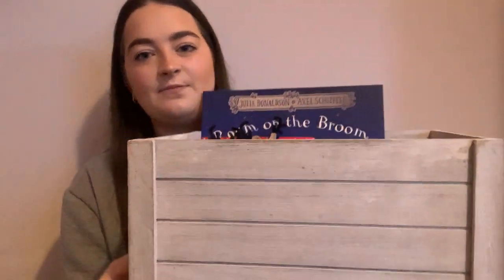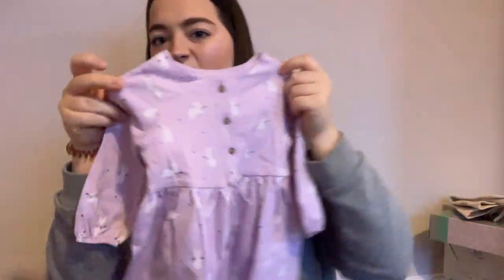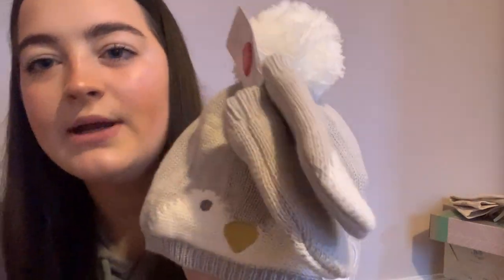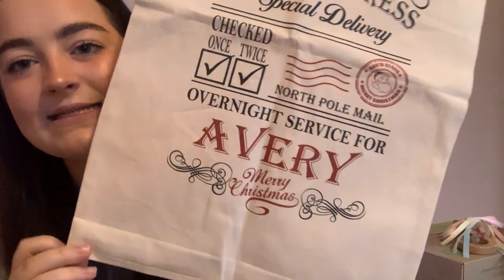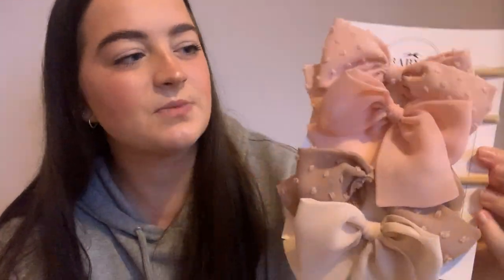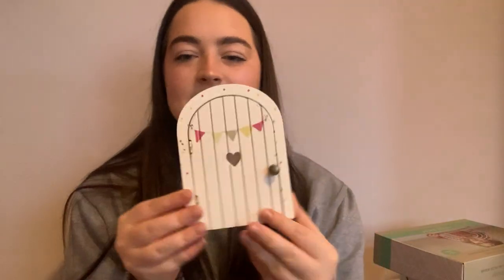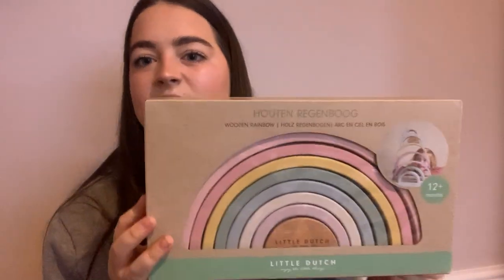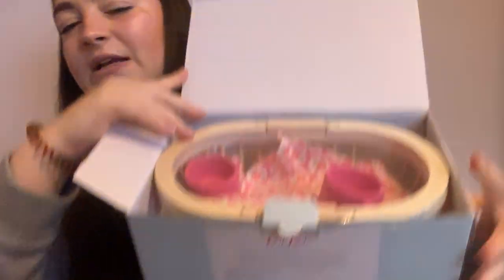BABY GIFT GUIDE (7 months old) BABYS FIRST CHRISTMAS GIFT IDEAS!💗